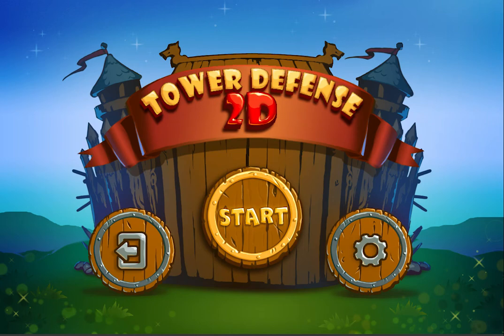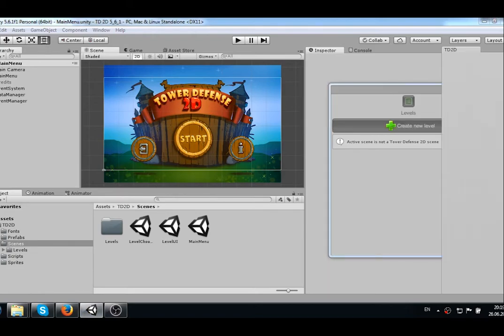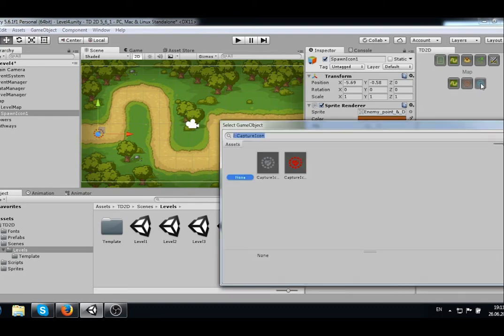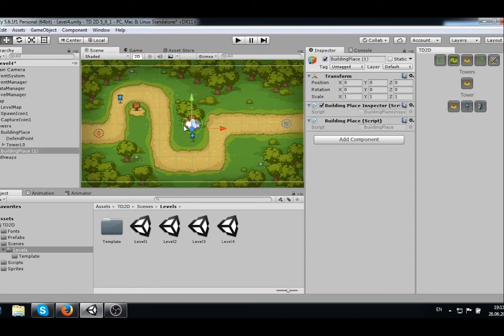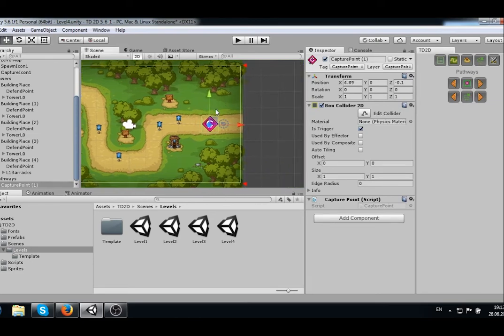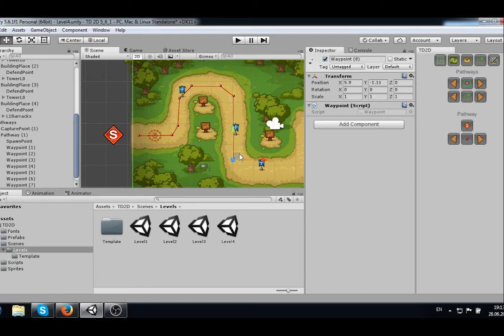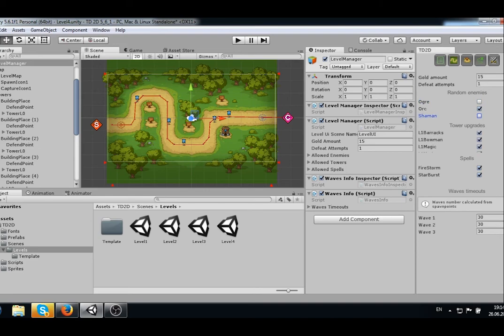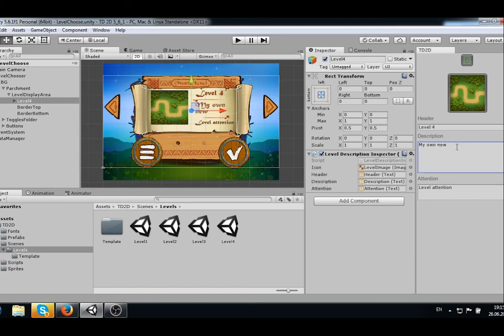Tower Defense 2D tutorial: level creating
Tutorial for Tower Defense 2D v0.9.3 asset from Unity Asset Store